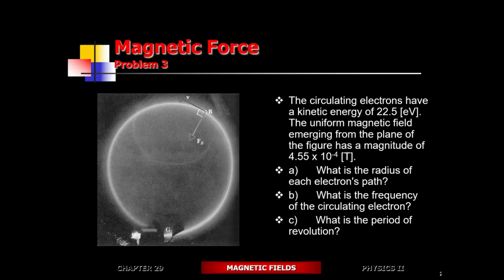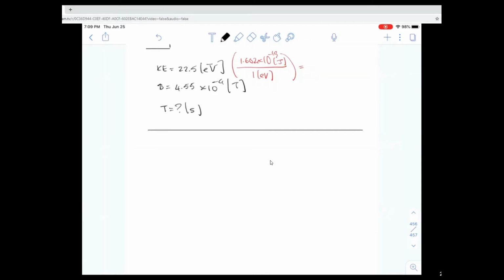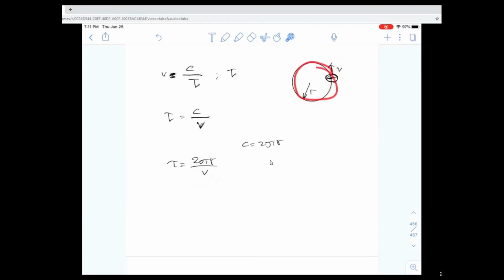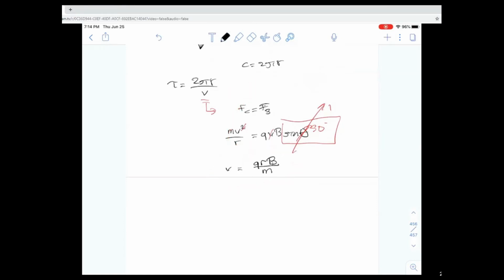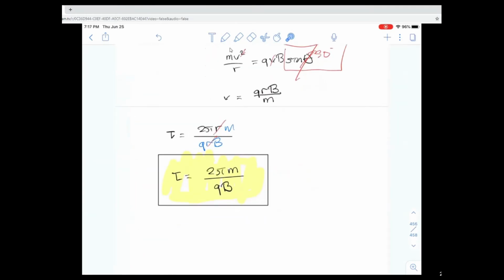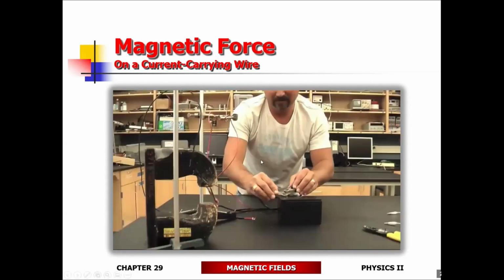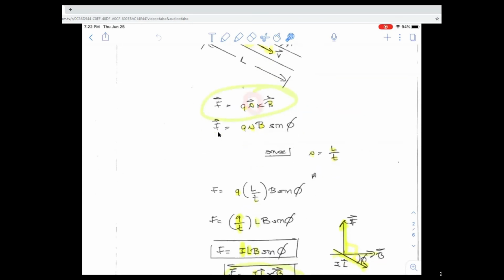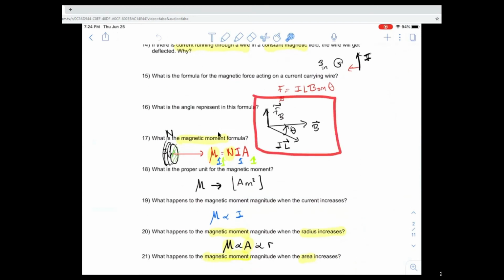Magnetic Fields 10 (Engineering Physics)